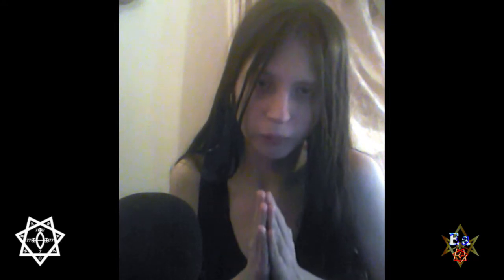1 24 19 - health and frequency update 3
ABOUT THE CHANNEL:
I heal with my words
my words are magic
i heal with my vibe
 I am a lightworker
Light Language
Sharing my wisdom, love, and light with the world
Guided Meditations

 MY OTHER CHANNELS:

YouTube Gaming Channel Name - @Amarathyst Gaming

Art Chanel - to be continued

Twitter Art - To be continued

Twitter Spirit Blog - To be continued

MUSIC I HAVE MADE:
Bandlab profile - @leilarose_starseed